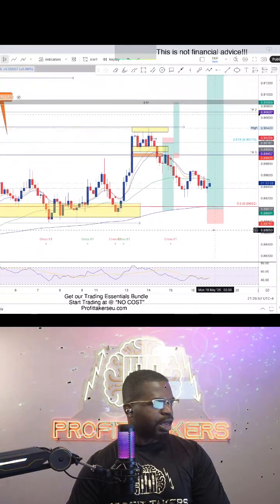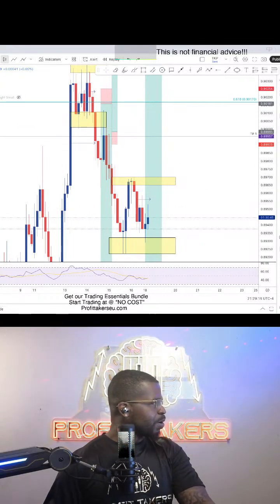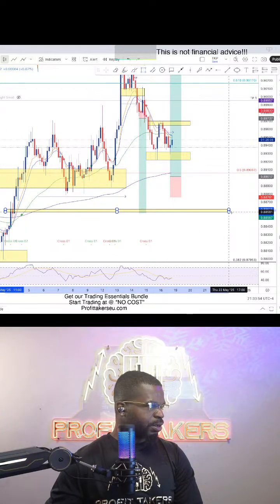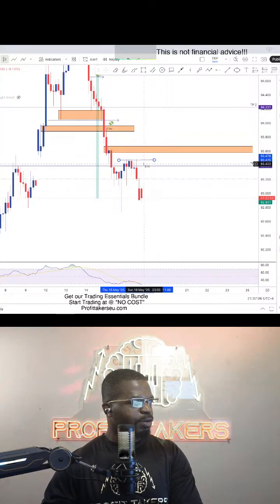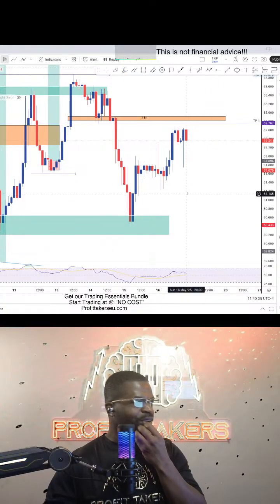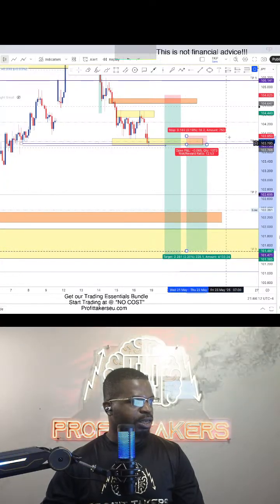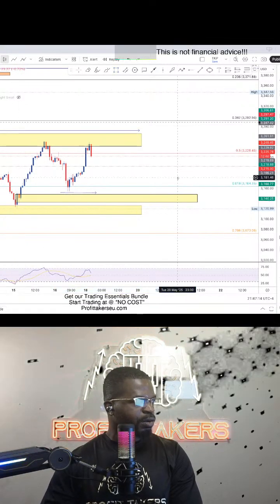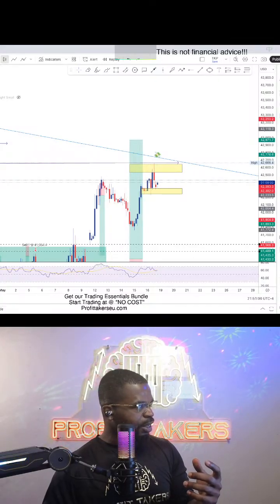LIVE- Charting Session